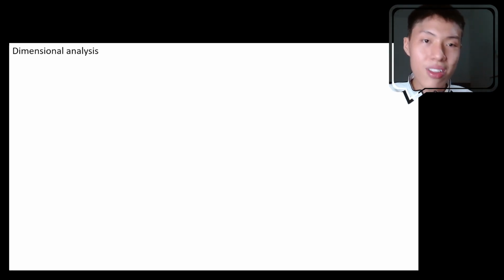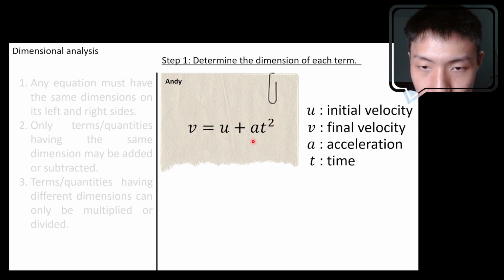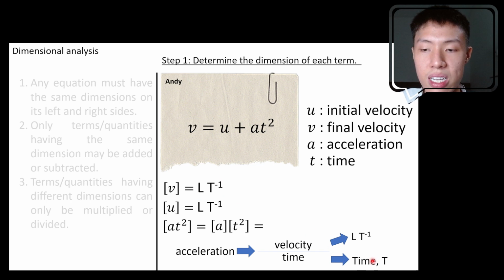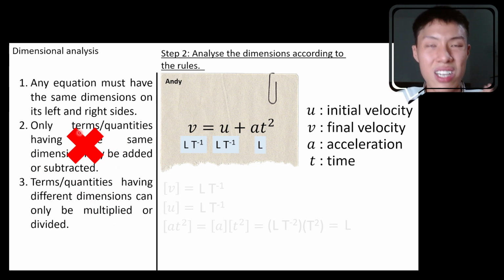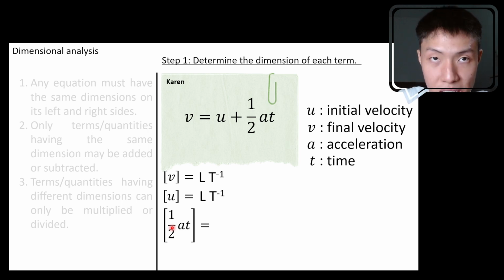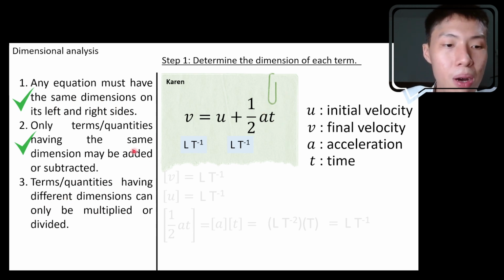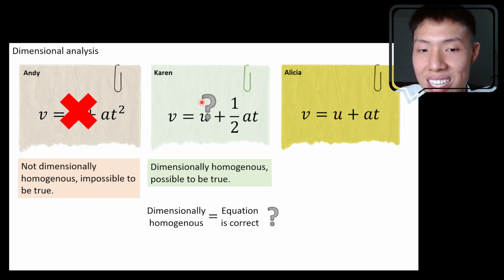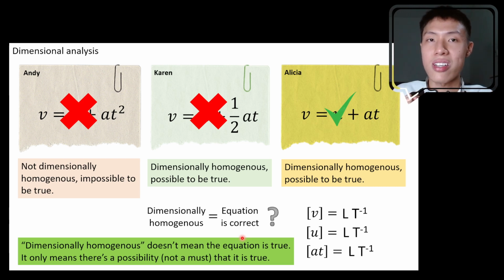How to do dimensional analysis? [Chapter 1: Physical Quantities and Measurements]